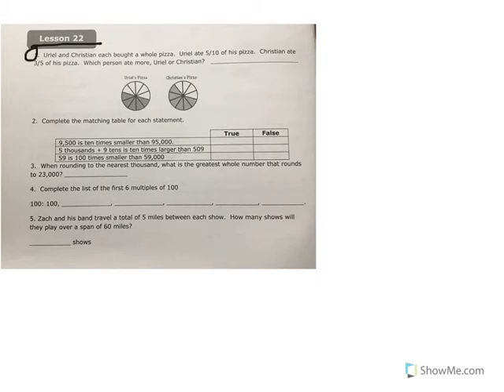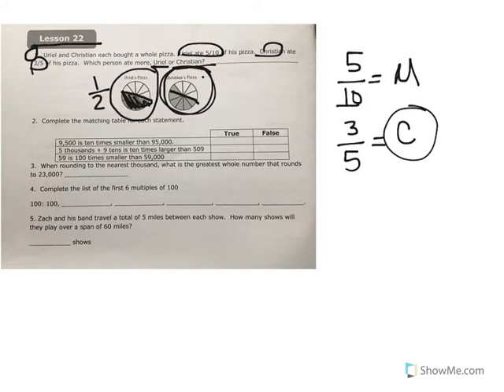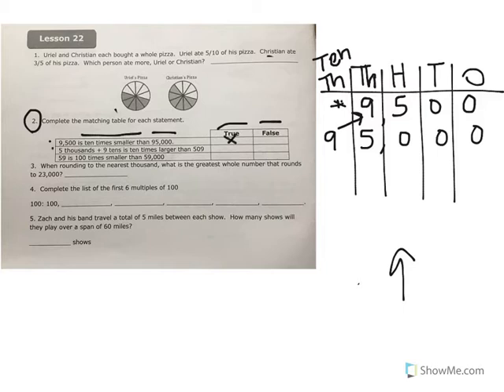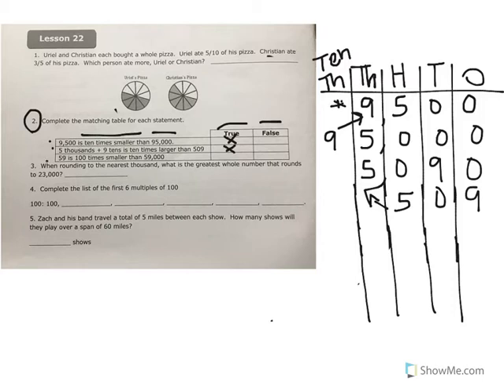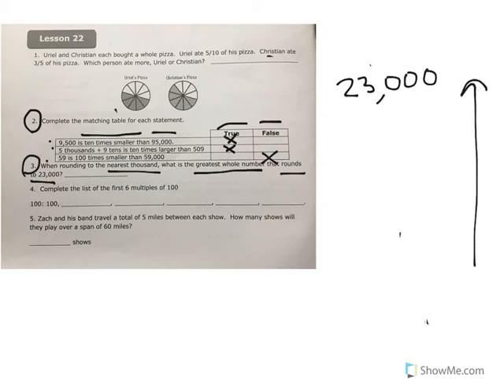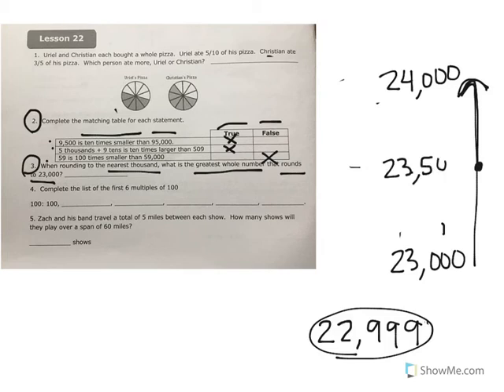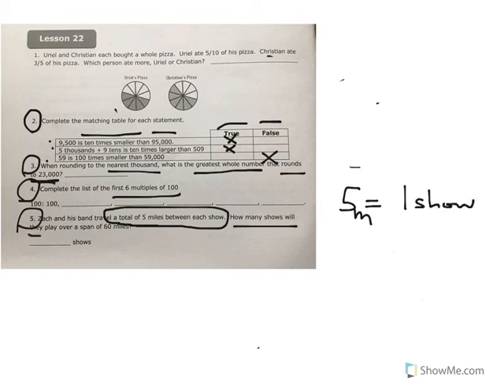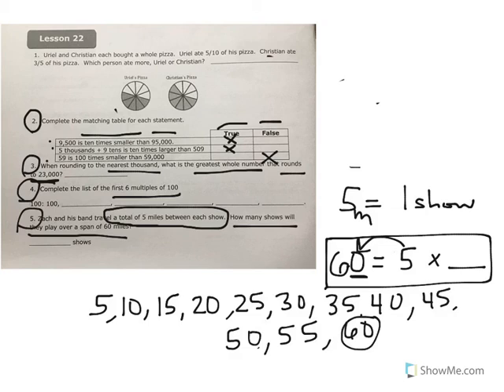4th Grade Daily Math Review - Lesson 22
Daily math review of 4th grade CCSS using Auburn School District SBAC resources.